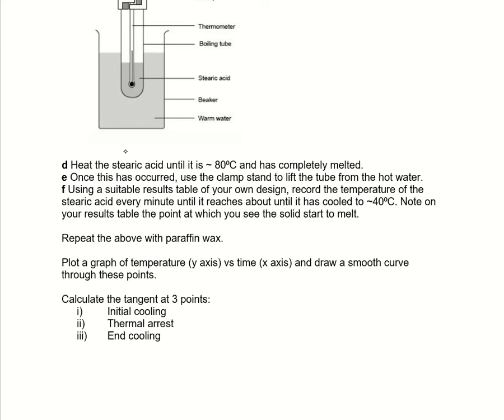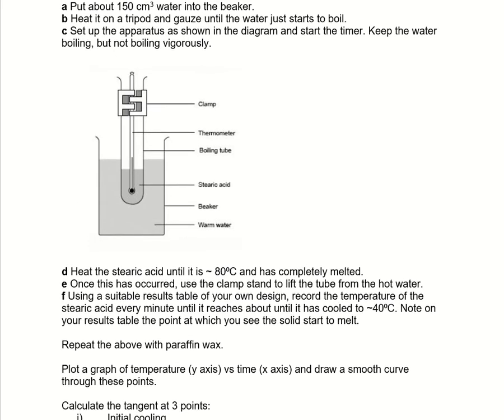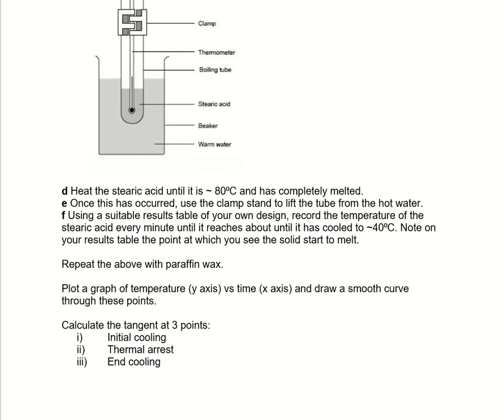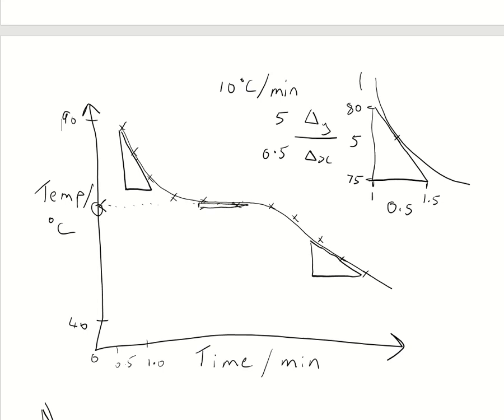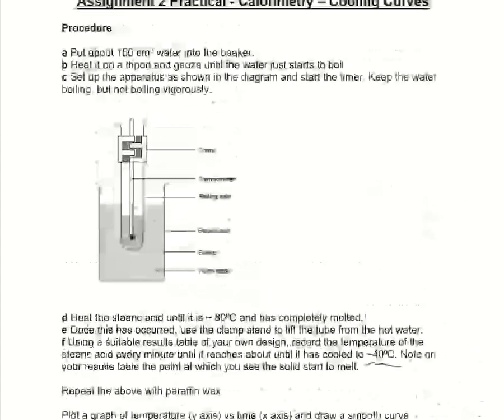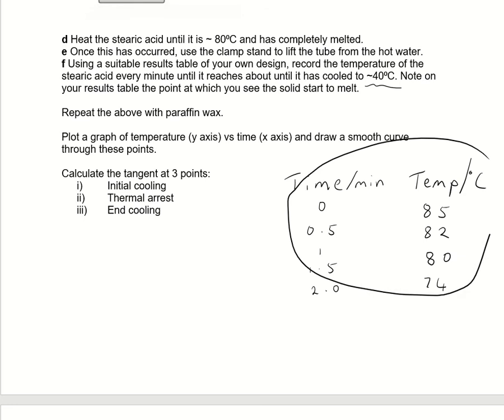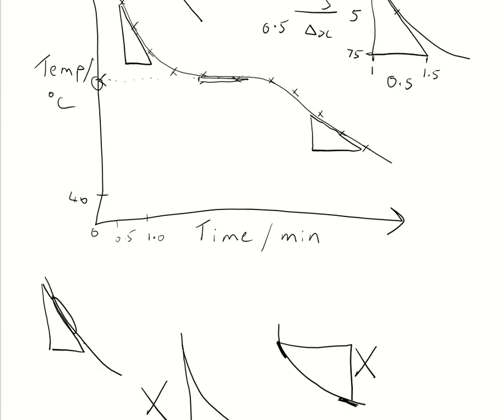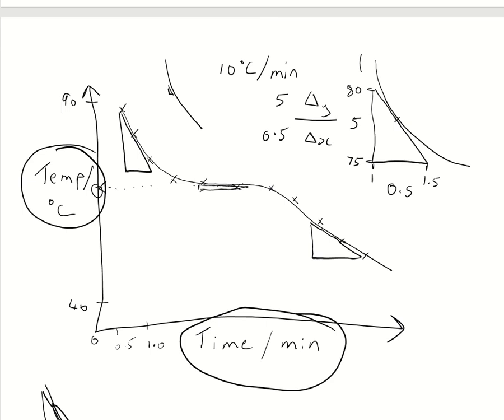Calorimetry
BTEC Applied Science Level 3 - Unit 2 - Assignment 2 - Calorimetry cooling curves

P3 - Demonstrate key practical competencies in calorimetry.
P4 - Plot graphs with labels and draw tangents against the curve to demonstrate rate of cooling.